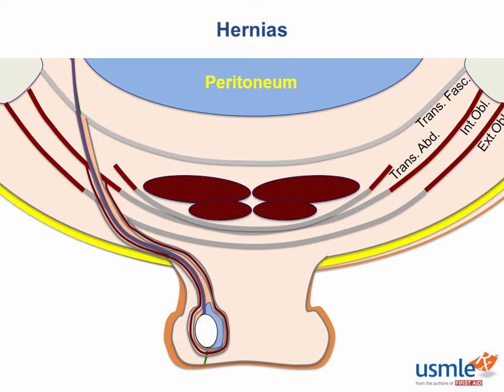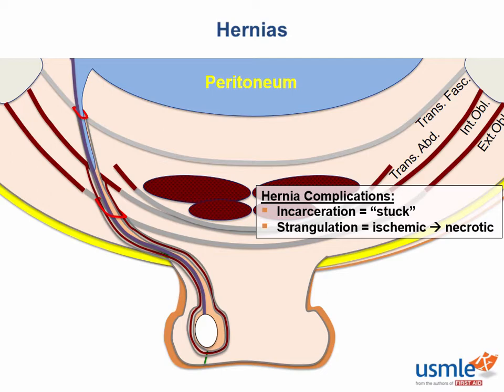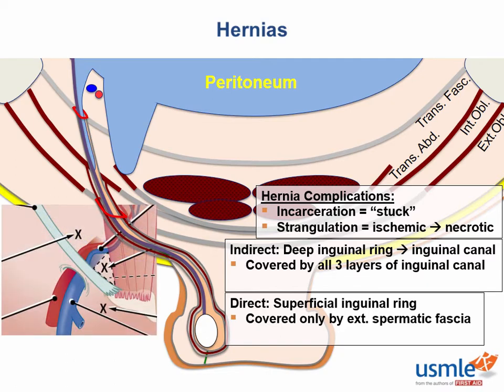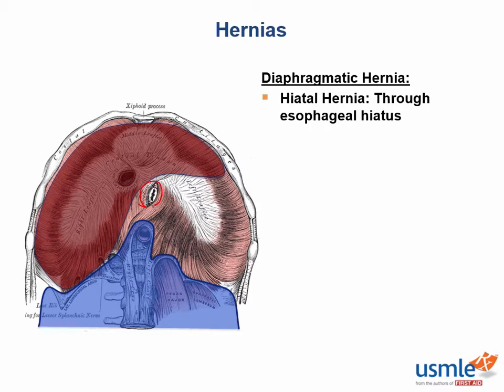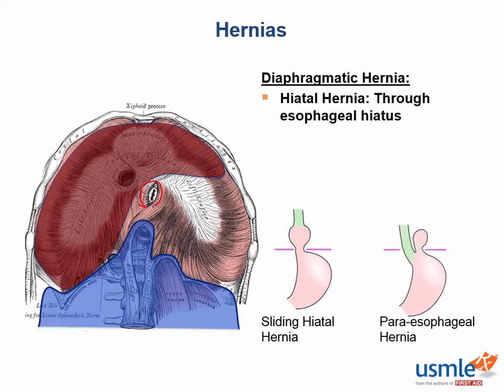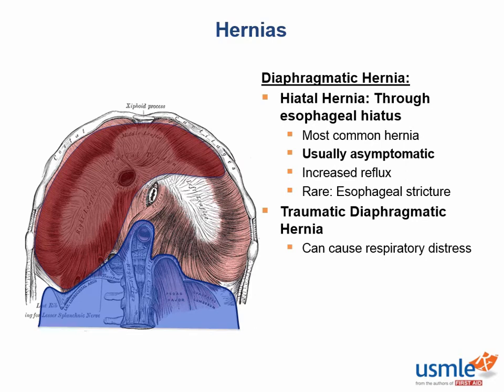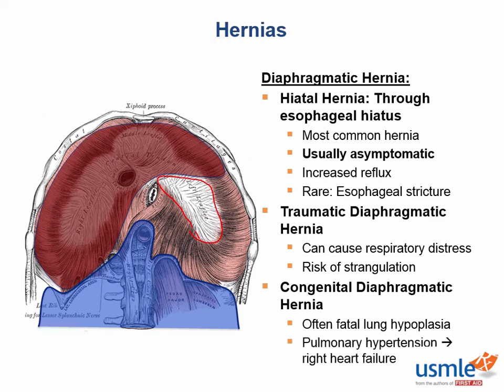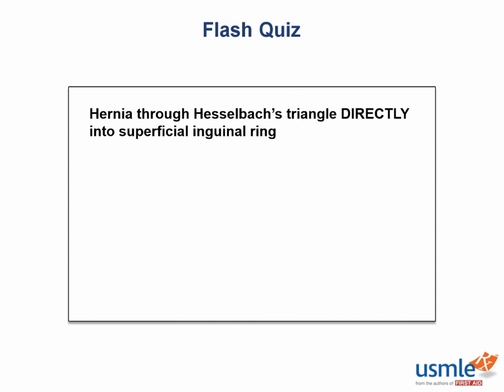Hernias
Are you having a hard time getting a handle on hernias?  If so, Arjun Iyer is here to help you better understand this protrusion of peritoneum, which is covered at the tail end of the anatomy portion of GI in First Aid (p. 364 of the 2018 edition, to be precise).

By the way, if you want to learn more about our Express Videos—with over 80 hours of instruction explaining every fact in First Aid—we encourage you to take the Rx Challenge.  While med students are naturally drawn to our high quality NBME-style questions, they often tell us that the videos were key to helping them clarify (or translate) concepts which are covered on the exam.